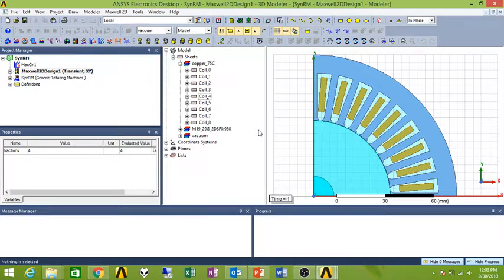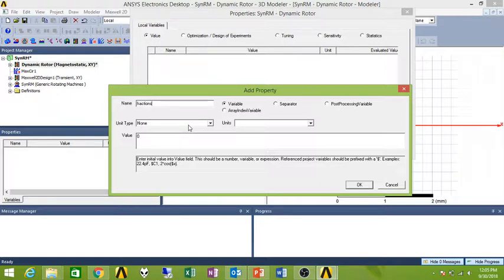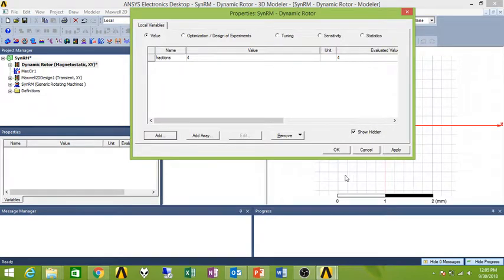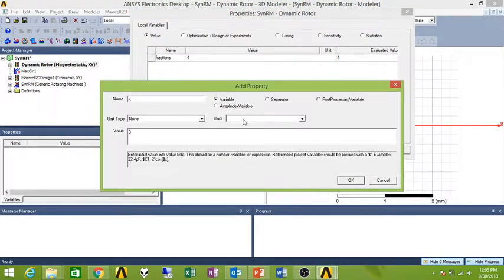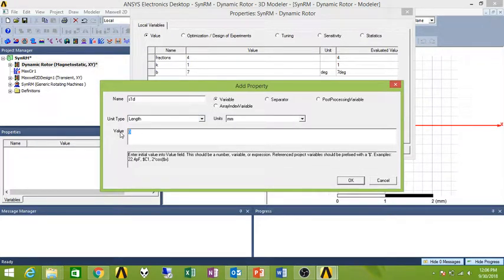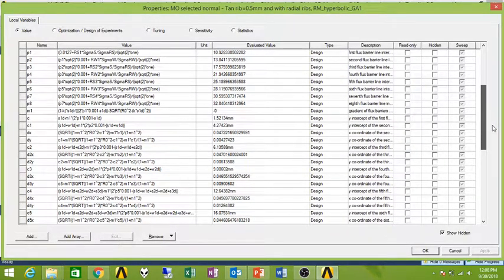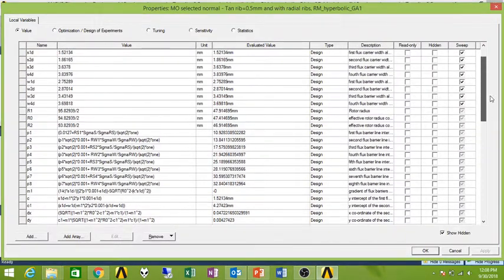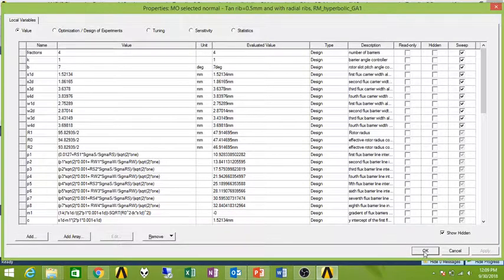3. Define Design Variables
This video explains how to define design variables in Ansys Maxwell environment to use in your design